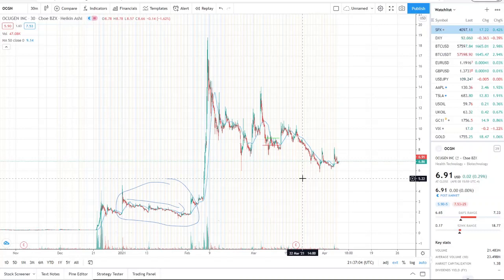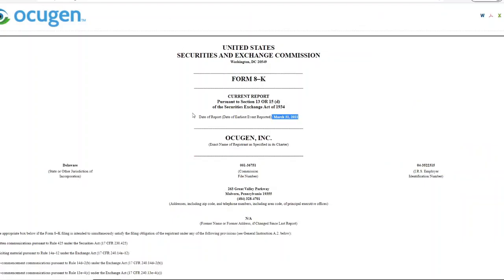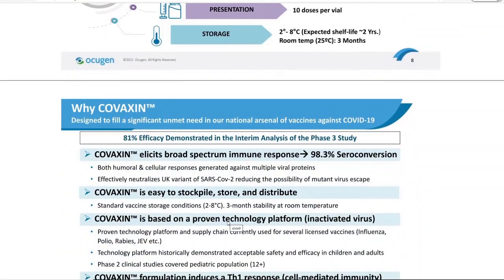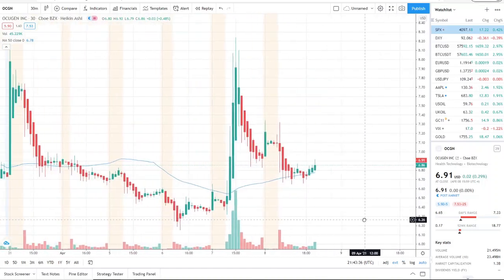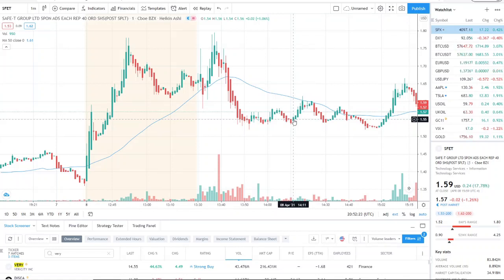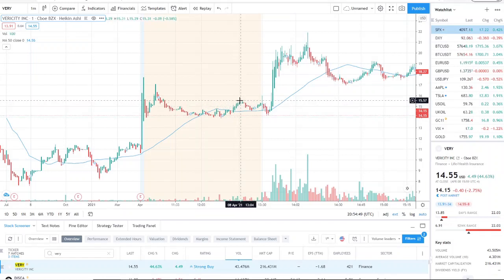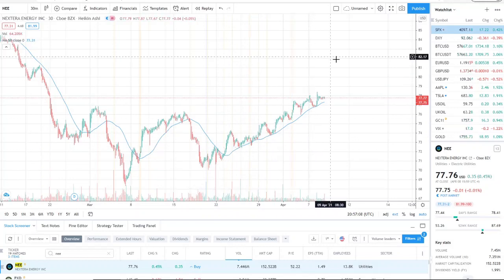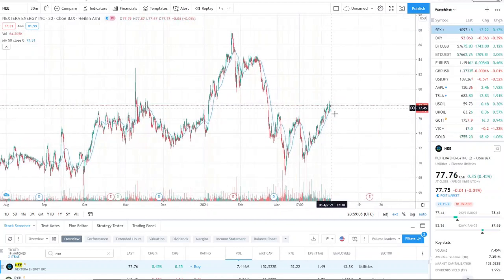OCUGEN INC OCGN STOCK CHART ANALYSIS | WILL IT GET FDA APPROVAL?! IF IT DOES SET TO EXPLODE 🚀💰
OCUGEN INC OCGN STOCK CHART ANALYSIS | TIME TO CATCH THE DIP?COULD IT HOLD UP ABOVE PRICE TARGETS ? OCUGEN INC OCGN STOCK CHART ANALYSIS | TIME TO CATCH THE DIP?COULD IT HOLD UP ABOVE PRICE TARGETS ?

I will discuss ocugen stock position in the charts. As well as OCGN STOCK price movement in recent days. You wont want to miss towards the end as well what CATHIE WOOD has been buying NNDM STOCK COMPETITOR. I will discuss in my next videos about NNDM STOCK. As well as SENS STOCK. I have posted a video on CTRM STOCK and ZOM STOCK. GME STOCK and AMC STOCK have been falling what to look out for. IN this video I will discuss what to be aware of the next following days and weeks. Are we truly in a Stock market crash?Or will we get through this and Stocks will run up? 🚀💰

Nano Dimensions stock is an interesting opportunity. In today's NNDM Stock Analysis we will break down the company looking at the optionality of their cash position, valuation & price targets

Zomedica Truforma
ZOM Stock
ZOM truforma